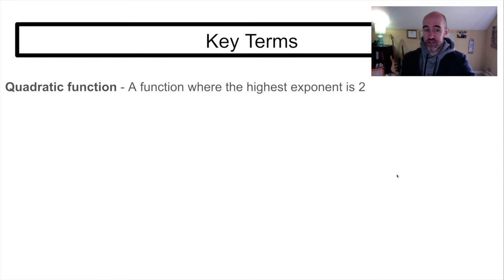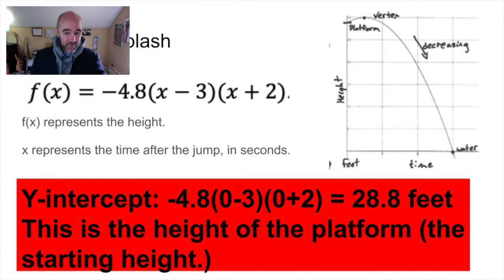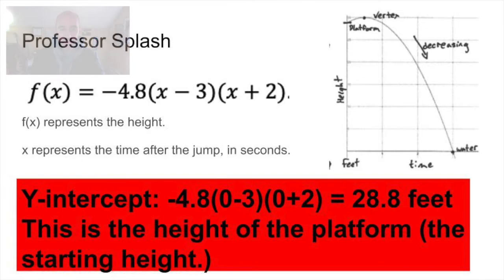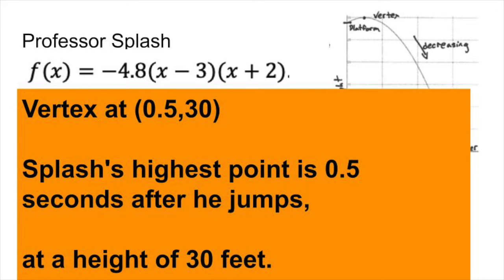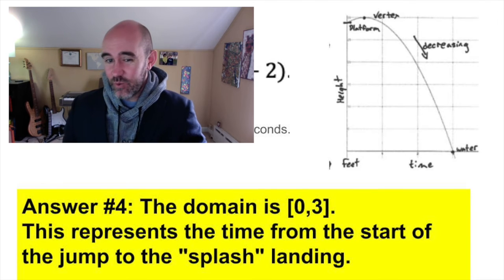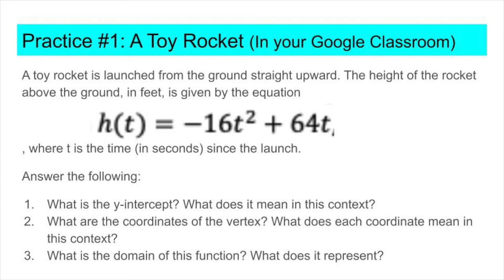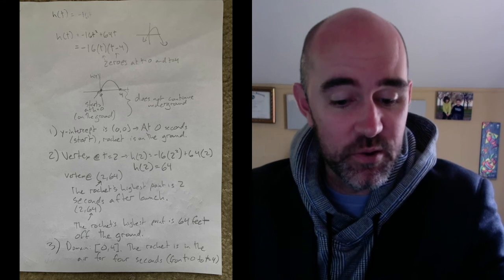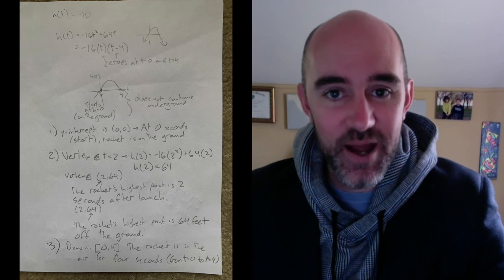U8L3 uncompressed: Features of Quadratic Graphs in Real Life